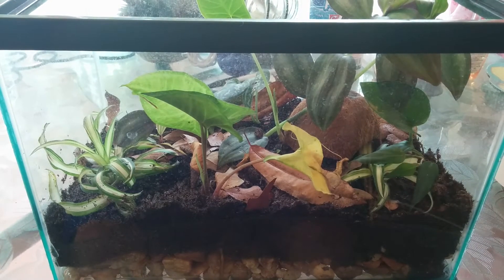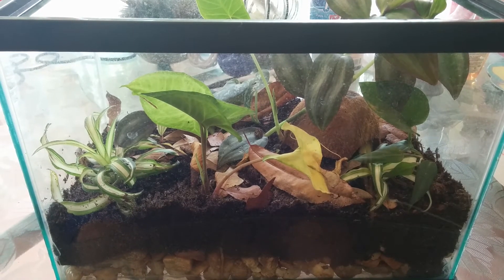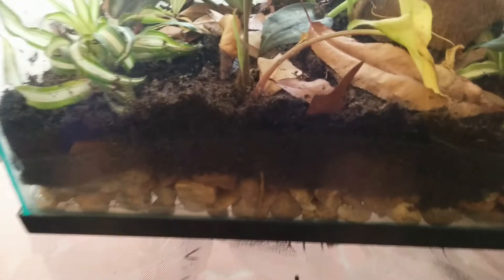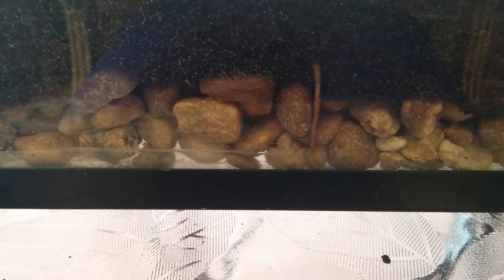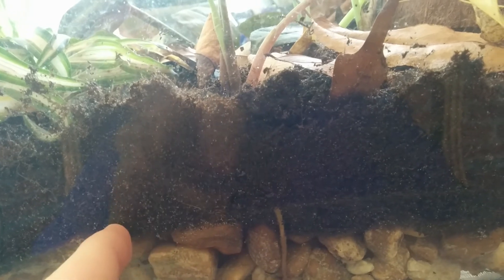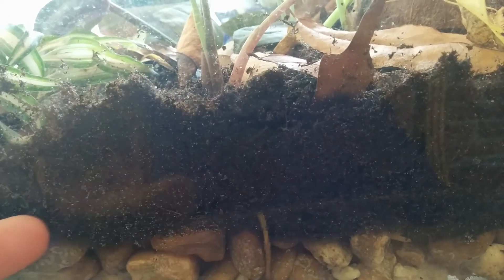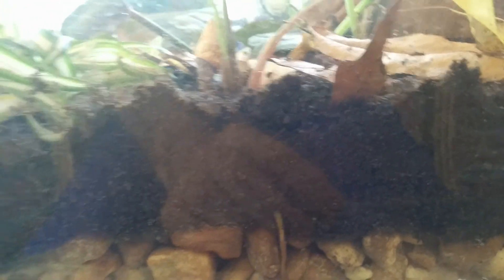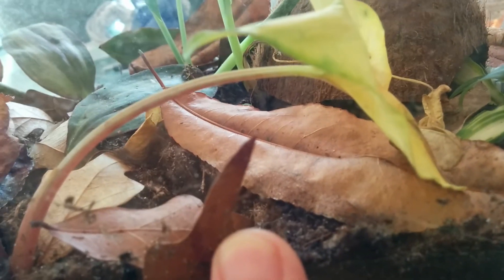Basic Poison Dart Frog Vivarium Explained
A quick glimpse into a vivarium for your dart frog. More videos to come.